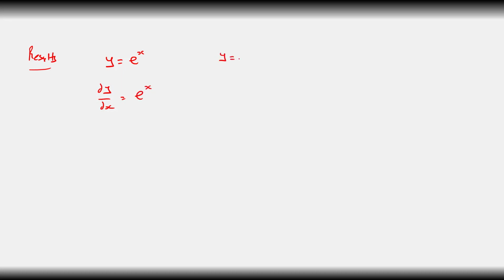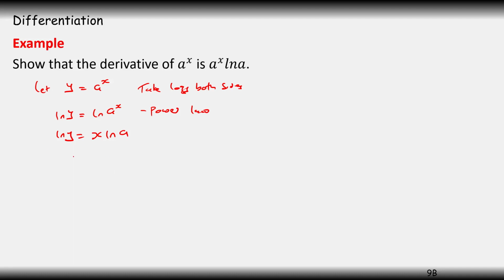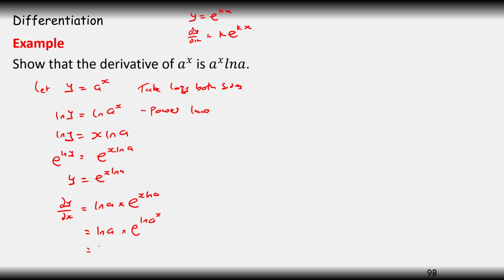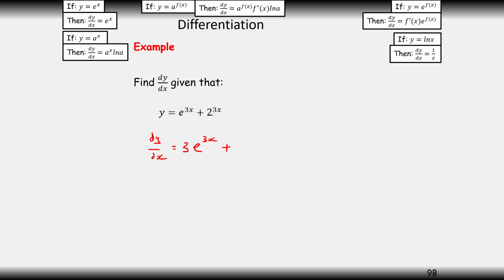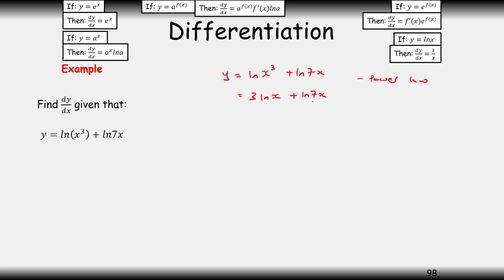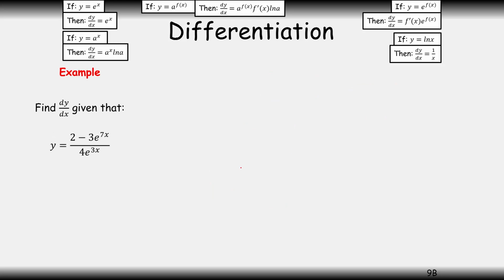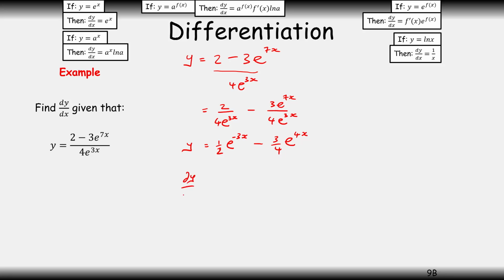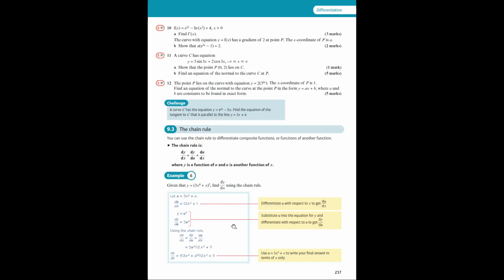A2 9 2 Differentiating exponentials and logarithms